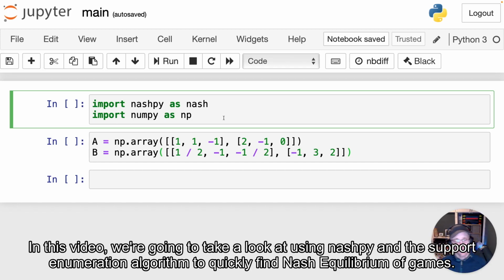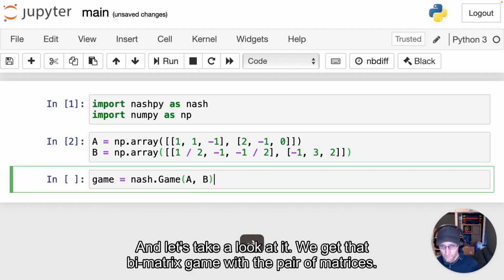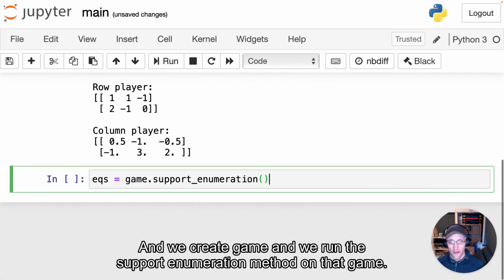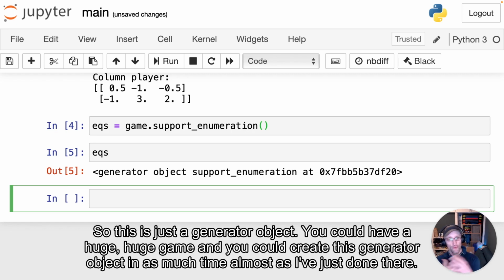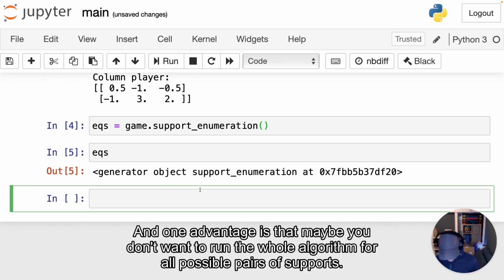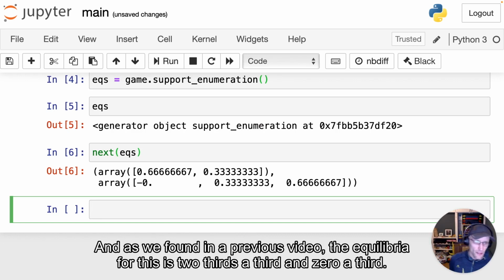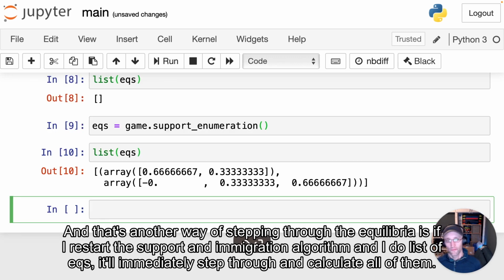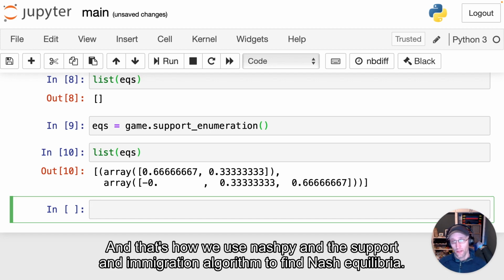Using Python to find Nash Equilibria with Nashpy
This shows how to use the support enumeration algorithm in Nashpy.